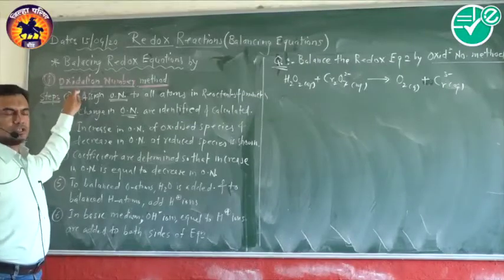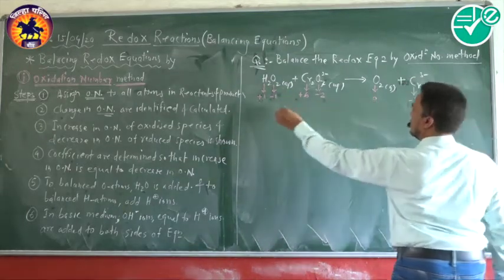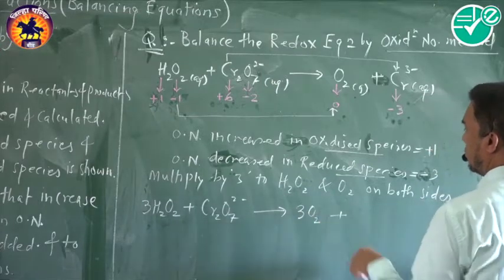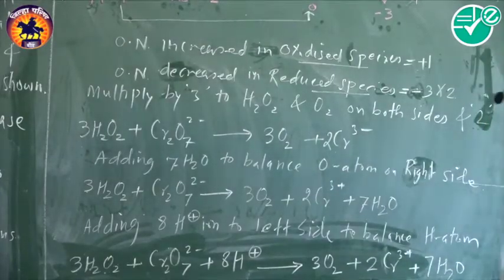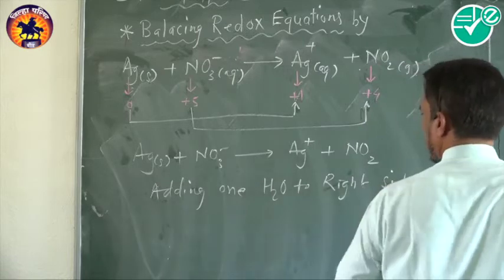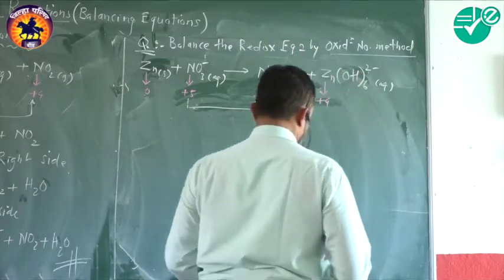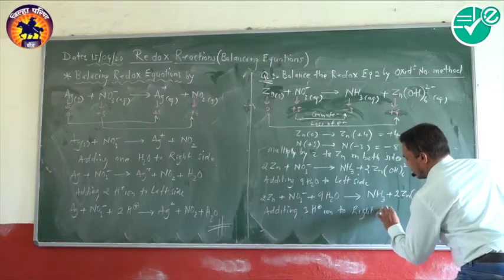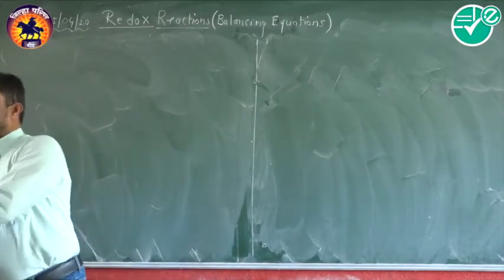Chemistry|Redox Reaction|Balancing Equation 2|11th|Khan Rafiaue Umar